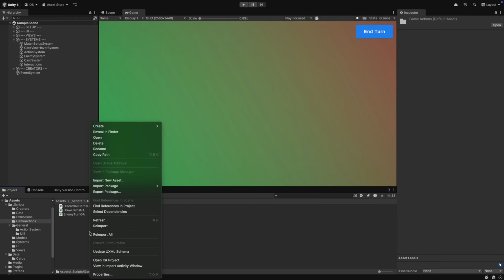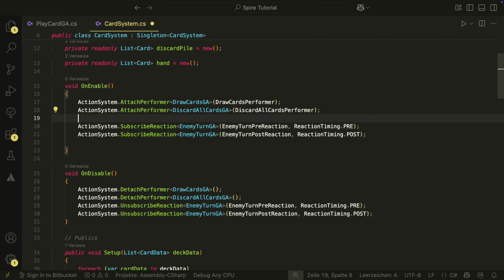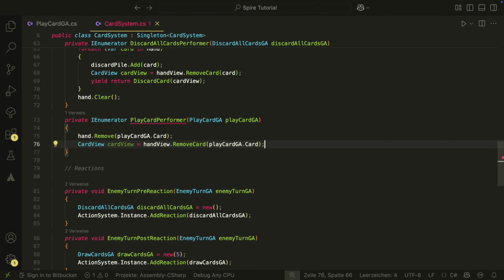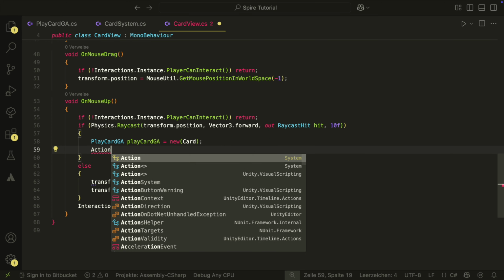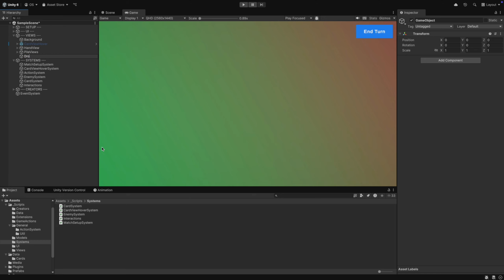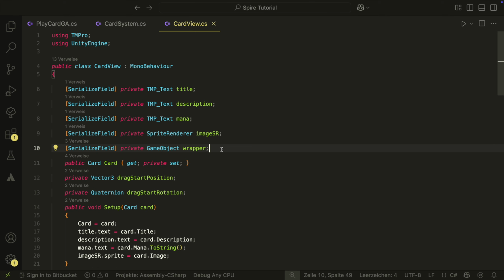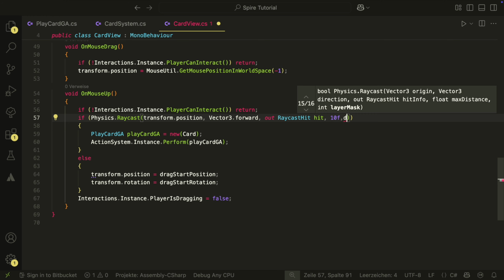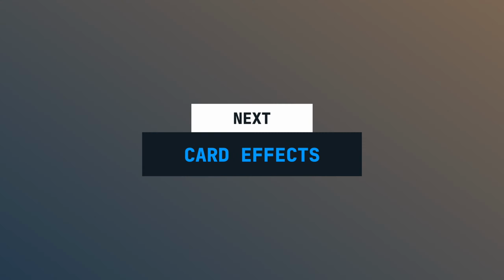Slay The Spire in UNITY (Ep. 8) - Play Card Action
A Slay The Spire Unity Tutorial Series where we will build the game from scratch. In this episode we create the play card action.